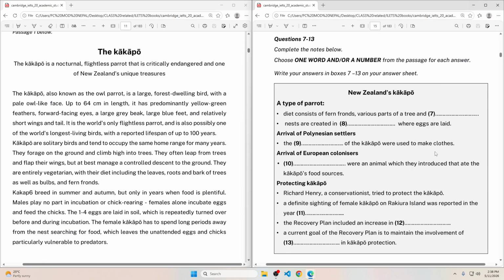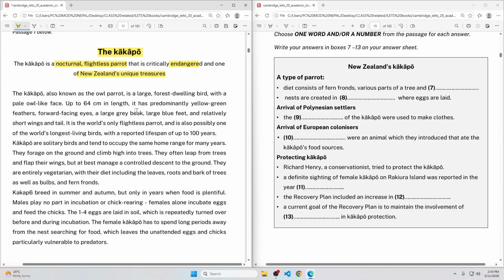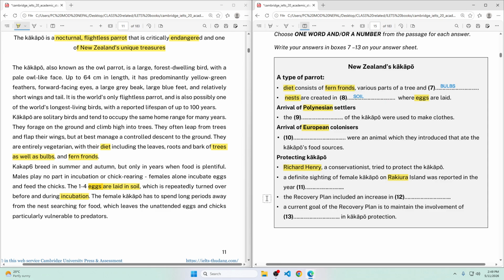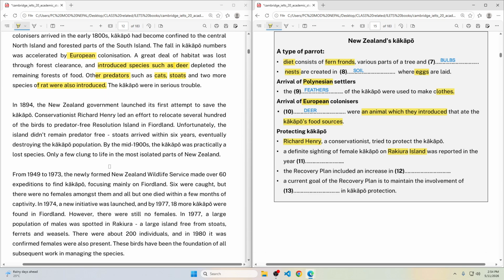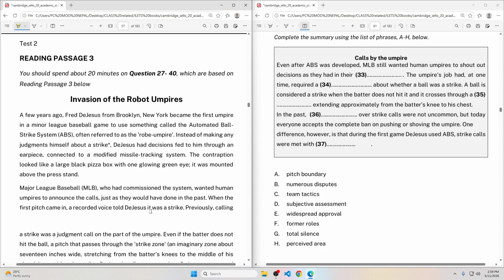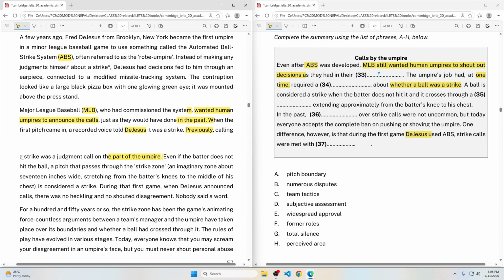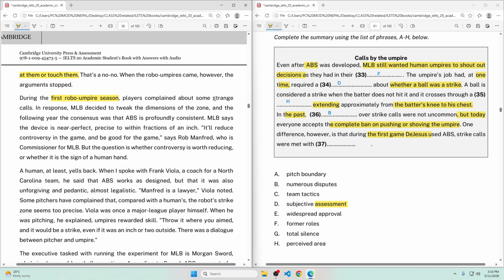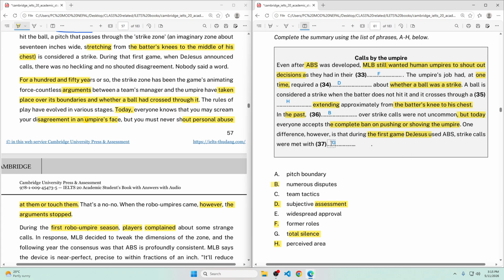IELTS reading, a detailed step by step guide for Fill in the Blanks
Sorry for the lazy upload, I don't feel like spending another hour or so editing the video--removing lip smacks, heavy breathing and awkward long silences--after spending the last hour recording and watching the video.
And I made a mistake in the first questions group, the answer to question 11 should be 1980 because I completely overlooked "female" in the question.